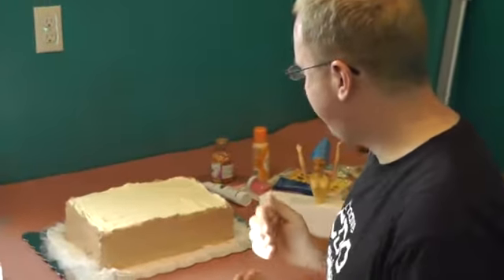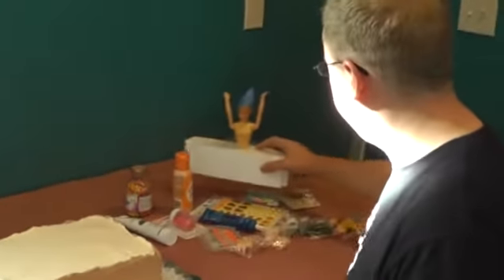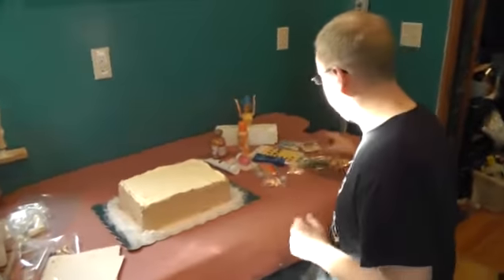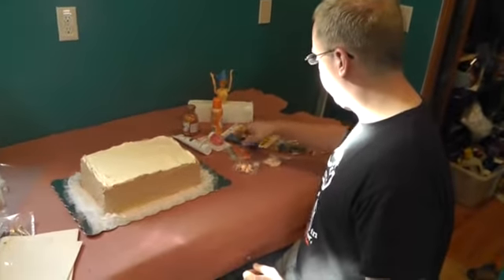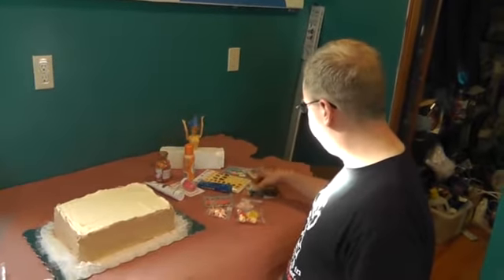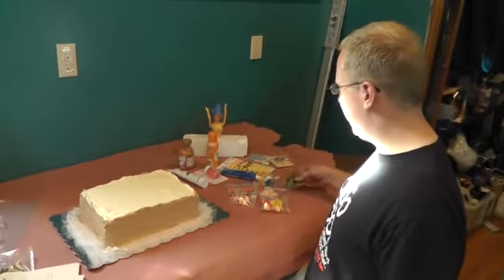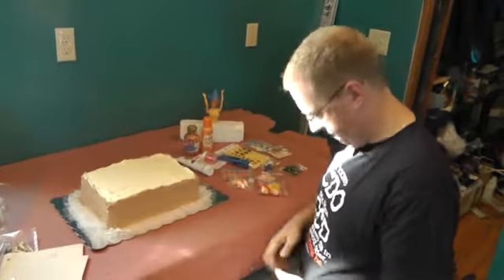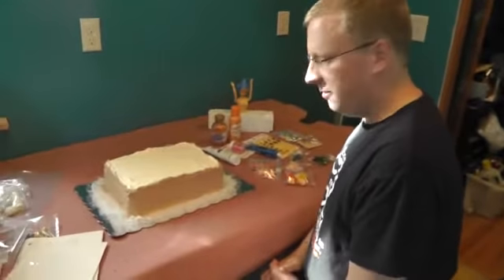Part 1 - Evil Cake Henchman Makes a Cake Wreck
Michael Porter - husband of Evil Cake Overlord  Marie Porter - decorates his first cake ever. It's a "cake wreck" themed birthday cake for a friend, and incorporates all kinds of Wilton crap that Marie would NEVER put on a cake.

Marie and Michael's commentary throughout the process was a little less than sane/mature/"clean".

The cake was a chocolate "Erin Go Bragh" cake, frosted with Bailey's Swiss Meringue buttercream. The recipe is one of many delicious cake recipes featured in Marie's book, "Evil Cake Overlord".